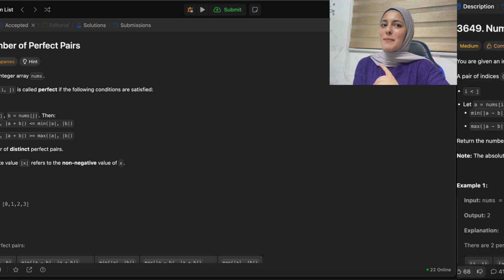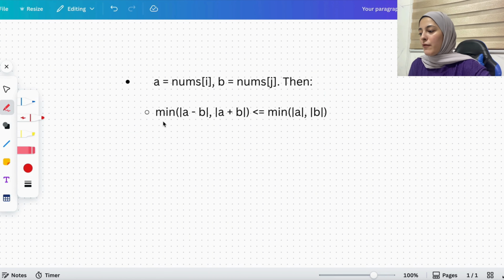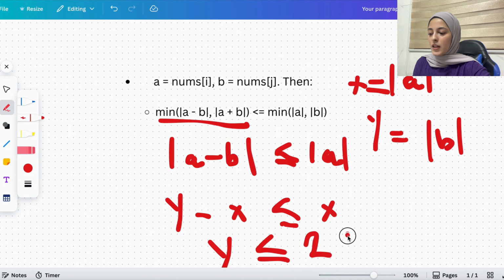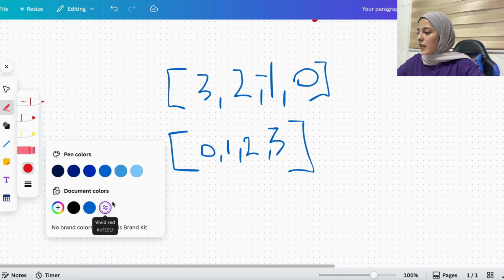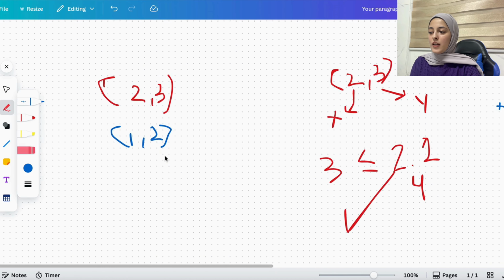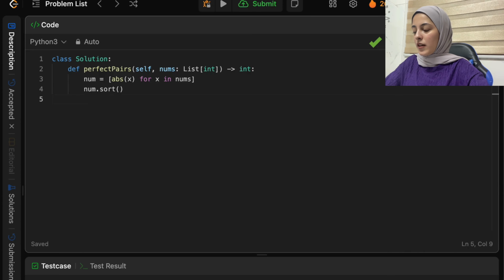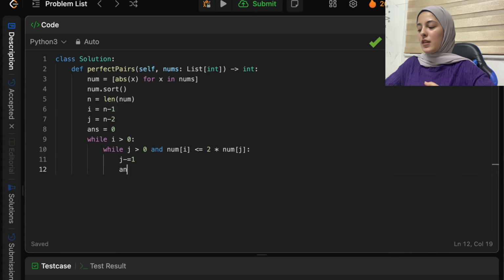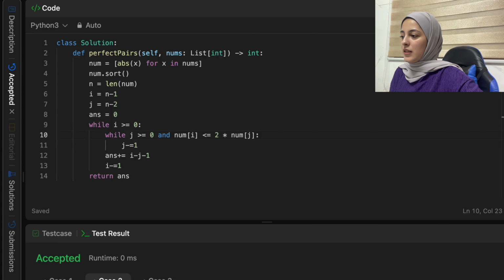LeetCode 3649 | Number of Perfect Pairs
In this video:
- I explain the problem in simple words
- Show you examples step by step
- Write the code with two pointers
- Finish with time complexity analysis

✨ Key idea: for values x = min(|a|,|b|), y = max(|a|,|b|),
a pair is perfect iff y ≤ 2x.
That reduces the whole problem to sorting by absolute value and sliding two pointers.